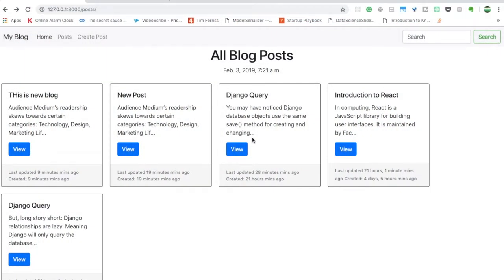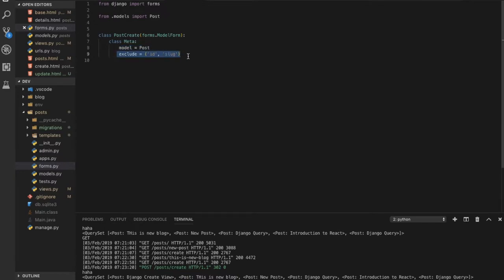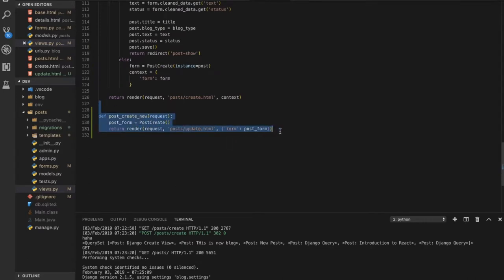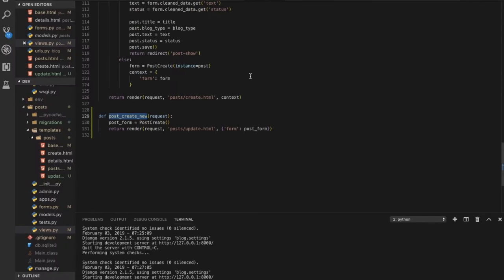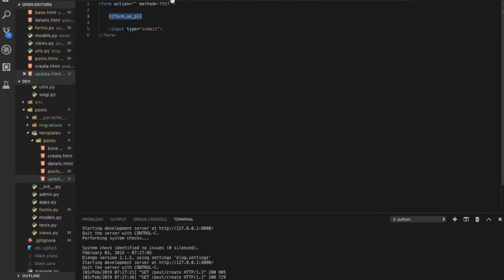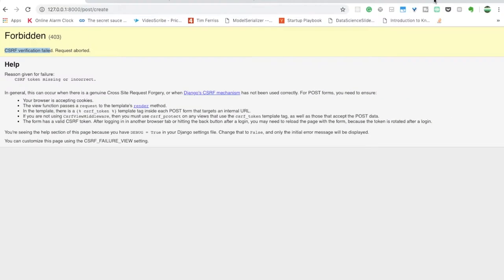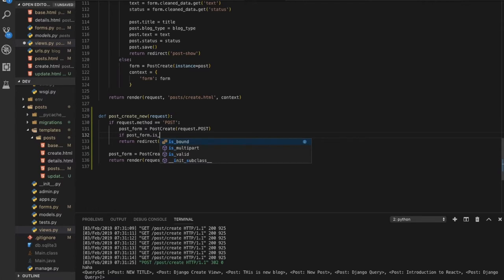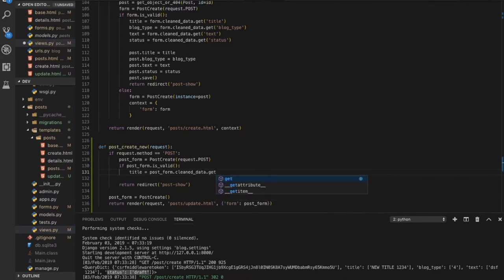Django Model Form | Django Create-View | Function based View | Django Forms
In this video, we start by first basic operation of CRUD which is Create by using Django Model Form. Django Model Form helps to make function based view that is used to create instances of Model.
Django create-View works similar to this function.